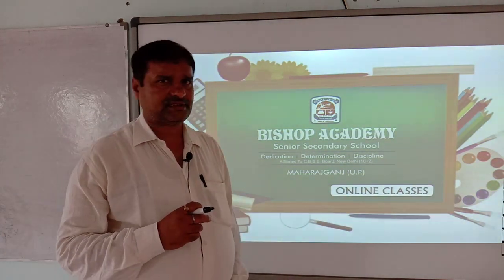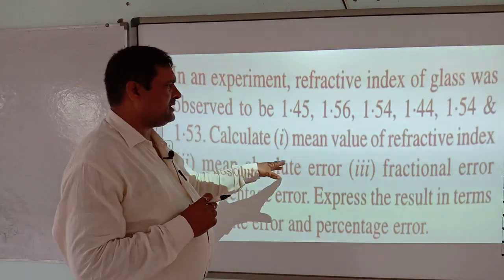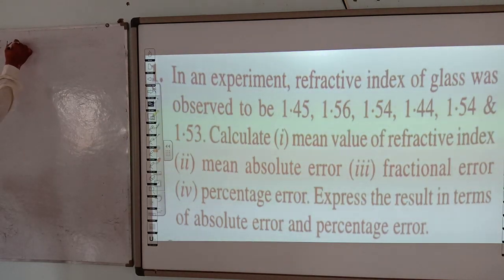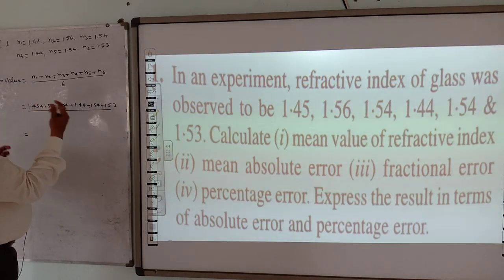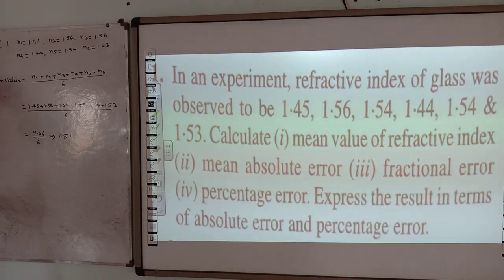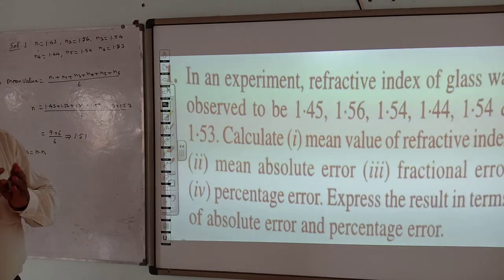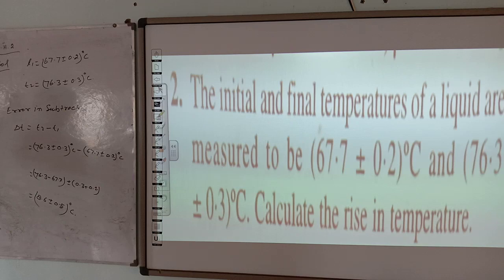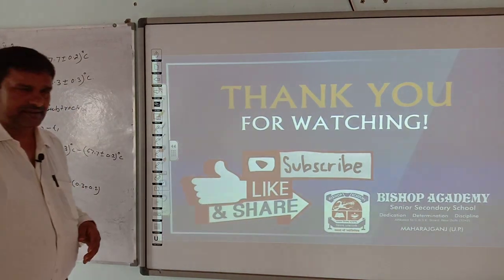PHYSICS | CLASS 11 CBSE | UNIT AND MEASUREMENT (PART 10)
THIS VIDEO IS ADDRESS BY R P JAISWAL SIR (FACULTY OF PHYSICS)